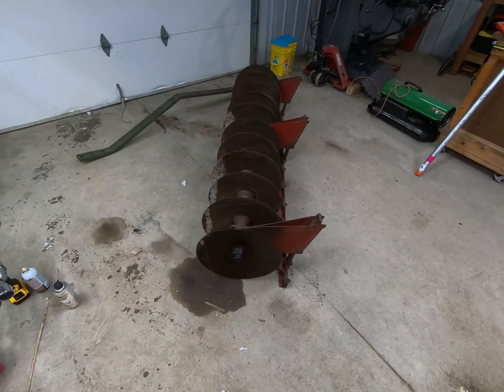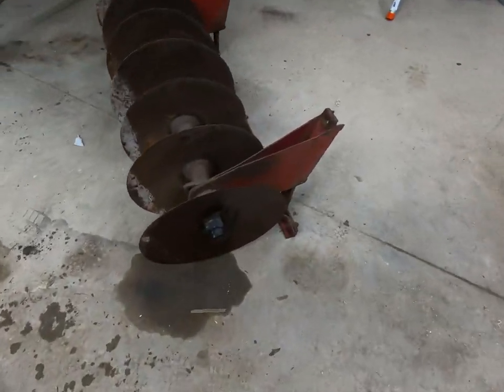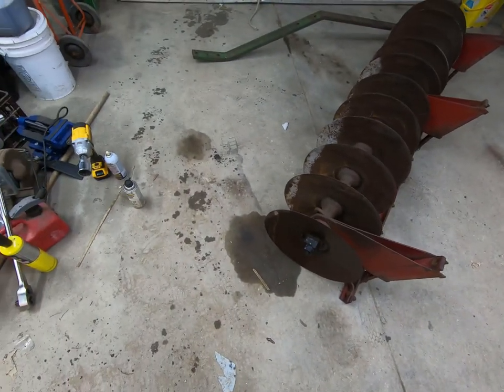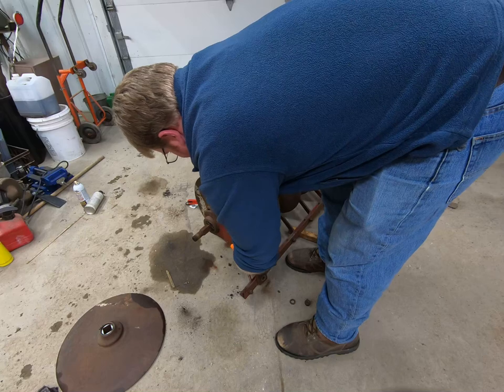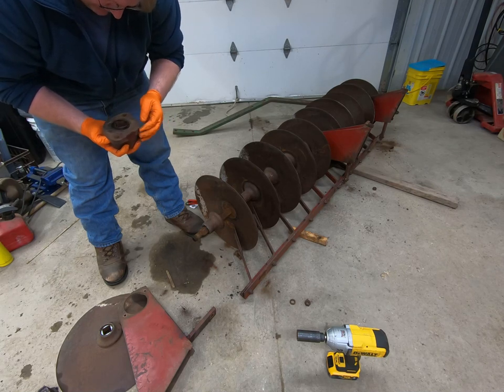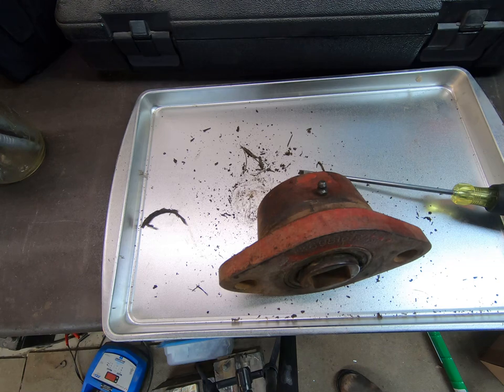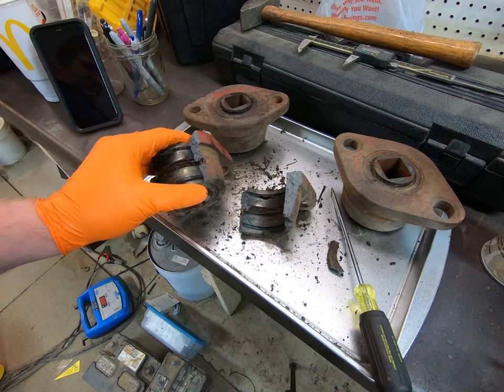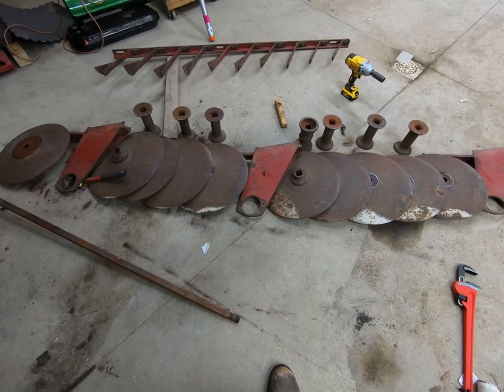International Disk Bearing Replacement Part 1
Attempting to replace the bearings on an 1962-62 International Model 48 disk. This will be part 1 of 3 (most likely).